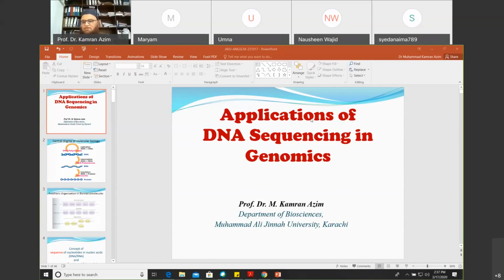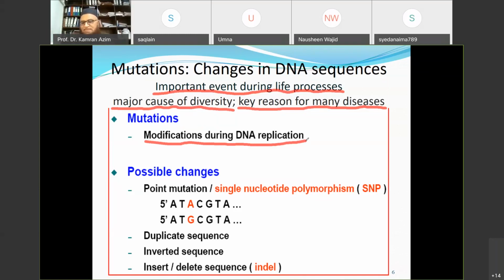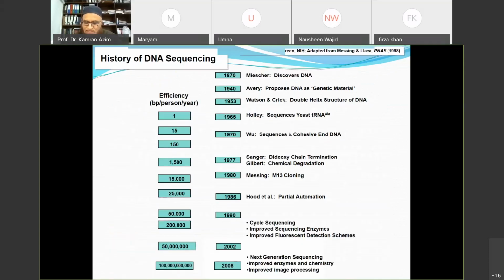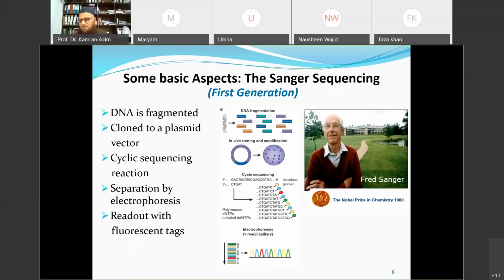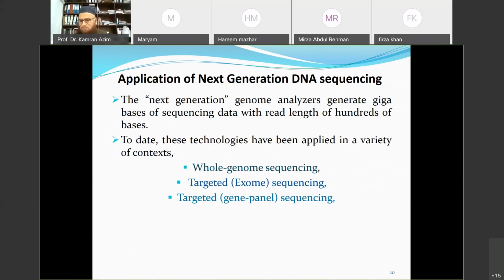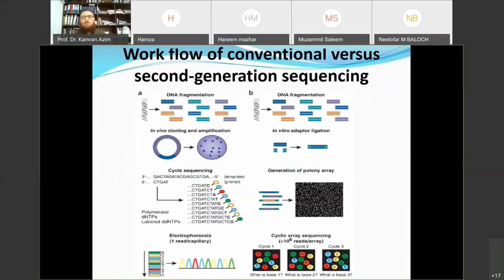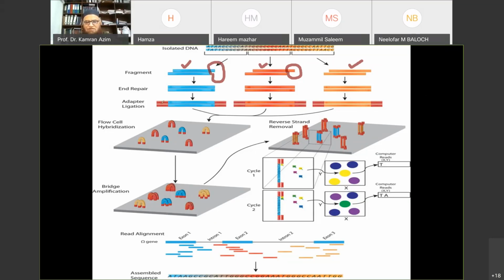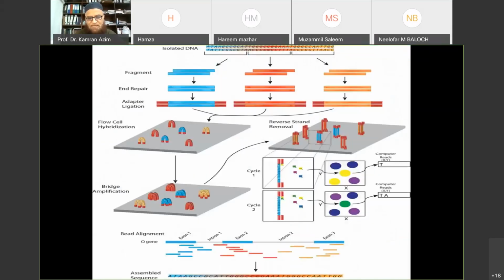Applications of DNA sequencing in Medicine (Dr. Kamran Azim)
Recording of a lecture delivered by Prof. Kamran Azim during courses on 'Genomics' and 'Genomic Medicine' at Mohammad Ali Jinnah University, Karachi, Pakistan.